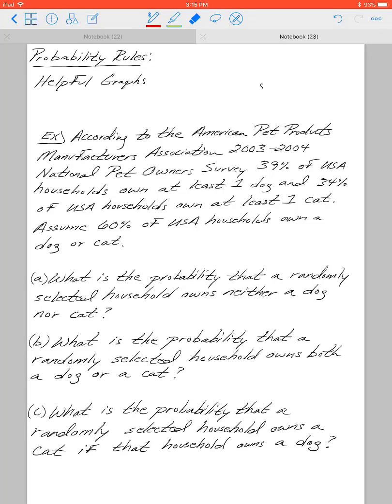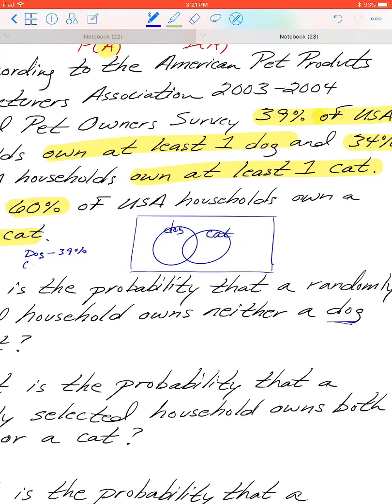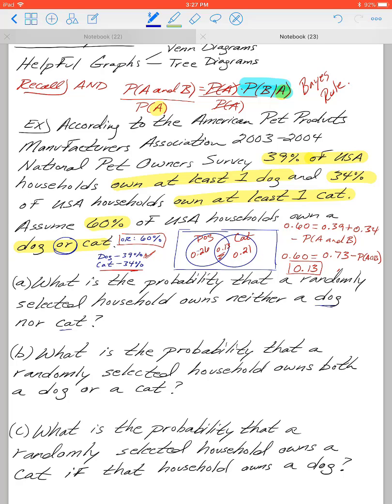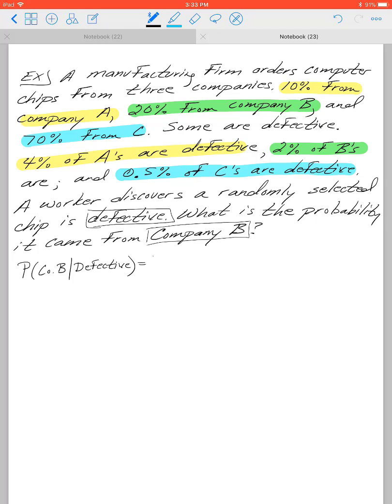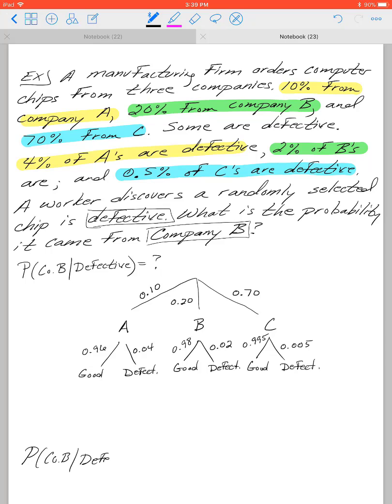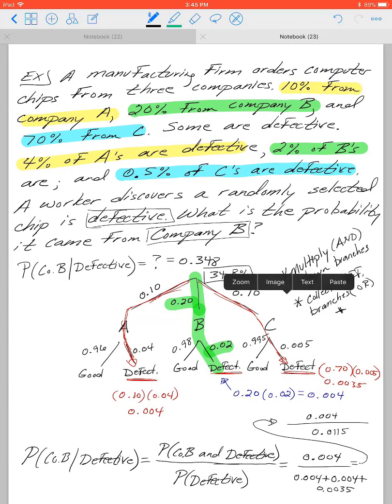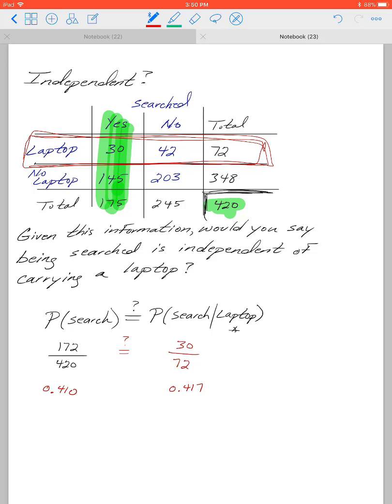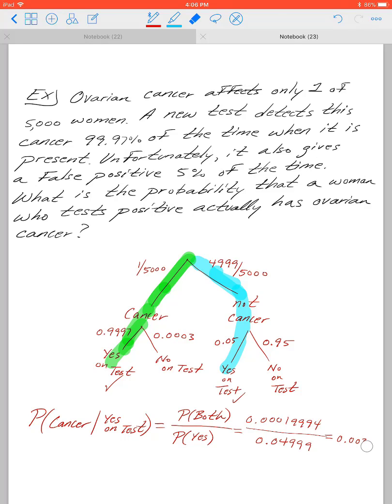STT 2810 Chp 14: Probability Rules video